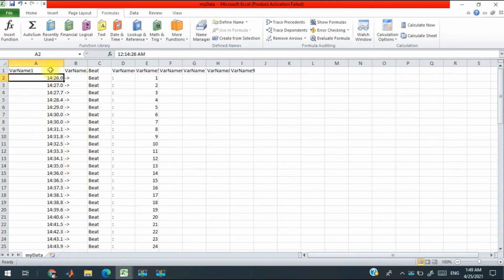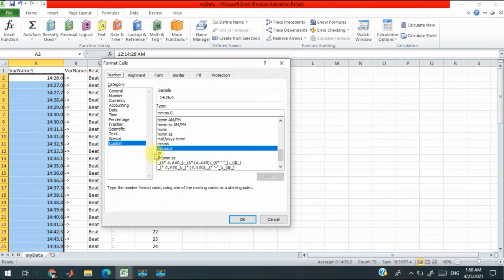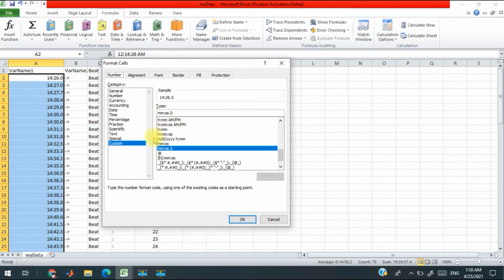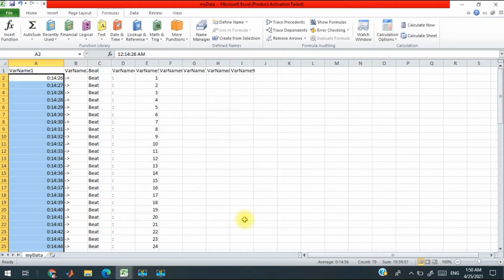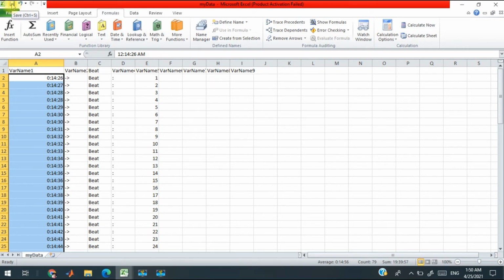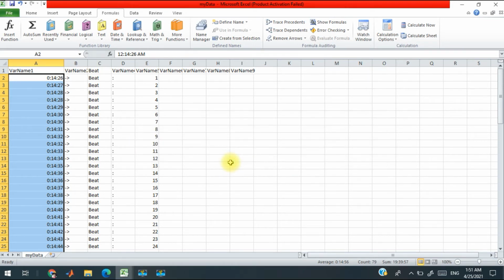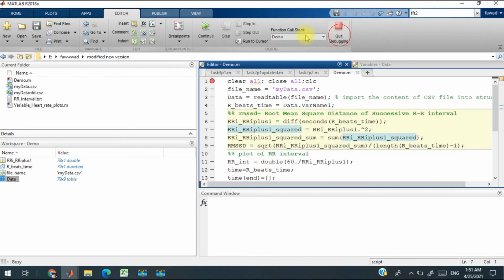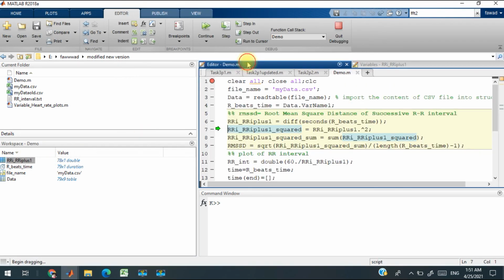Peter is very surprised 😂💥